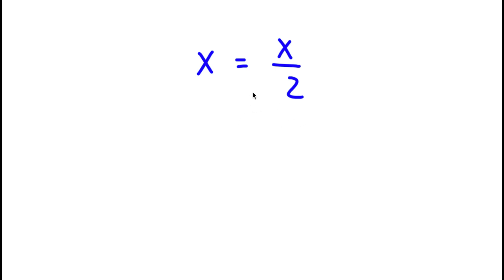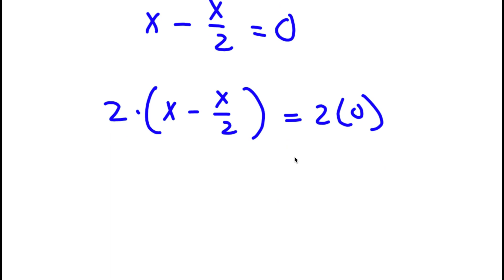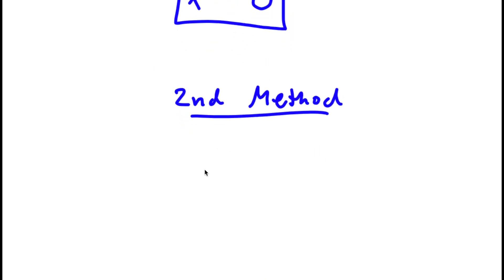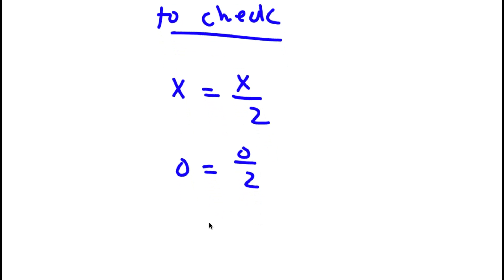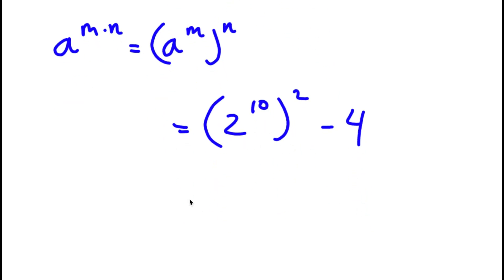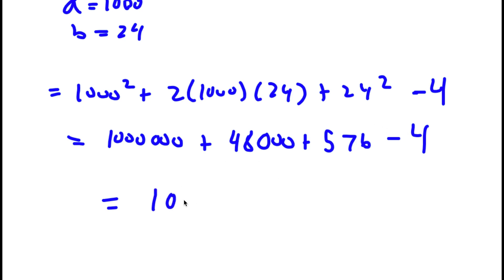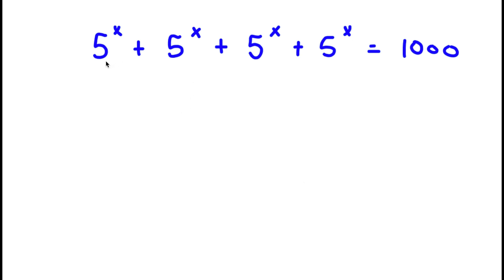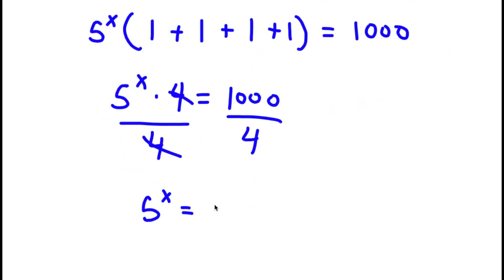A Nice Algebraic Problem